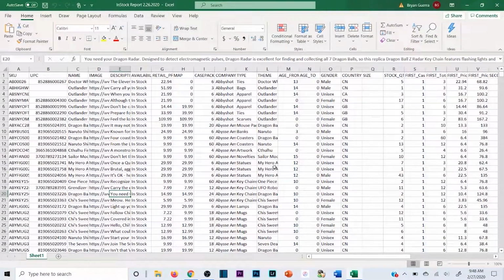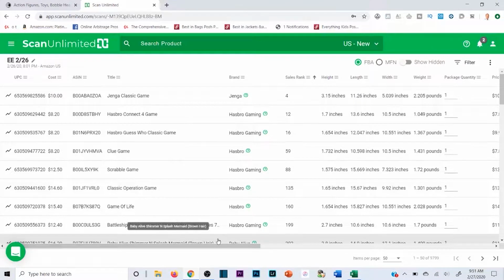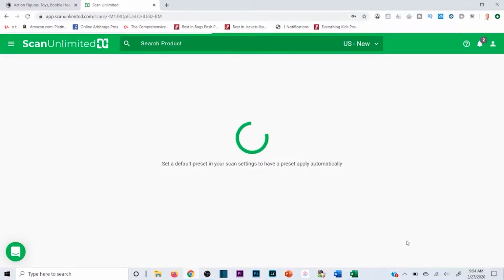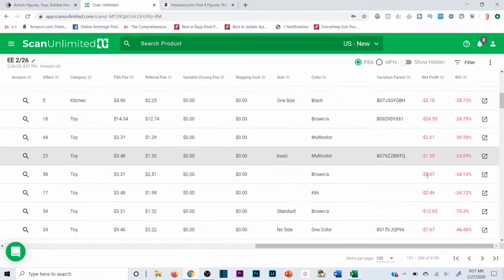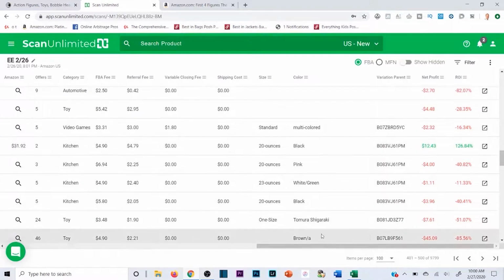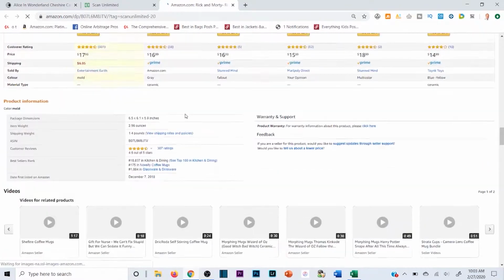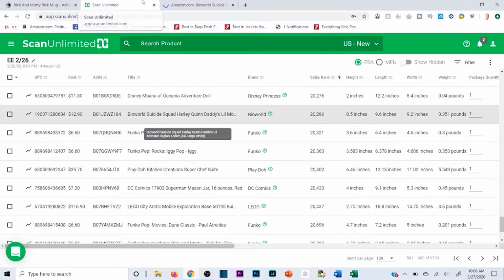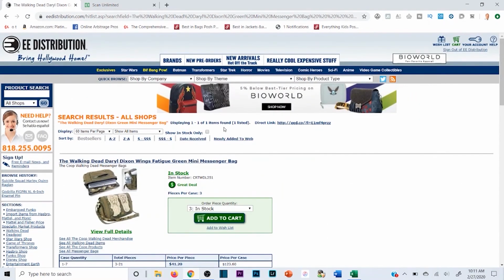How to Launch a Wholesale Product on Amazon FBA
How to start selling wholesale products on Amazon [Complete Beginner Tutorial from A to Z]

How can you scan wholesale supplier lists with software to save time & identify profitable buys a lot easier?

Simple, you just need a good product scanning software that can take the product catalog lists you get from your wholesale suppliers & organize them so you can spend less time judging products.

This will ultimately save you a ridiculous amount of time sourcing (yes, I've done the manual way). It will also help increase the Revenue of your Amazon Business b/c you won't be wasting any time sorting through bad products that will lose you money. Instead, you'll solely be focused on sourcing ONLY the good/profitable wholesale products that you can ship into Amazon.

You'll be able to source products a lot quicker. You'll be able to buy a lot more profitable products. And you won't be pulling your hair out doing it.

My favorite Wholesale scanning software is Scan Unlimited. It's super easy to use, very beginner friendly, & has an easy to understand interface that makes uploading product files & sorting through them simple for anyone.